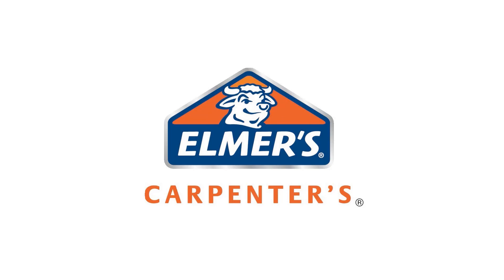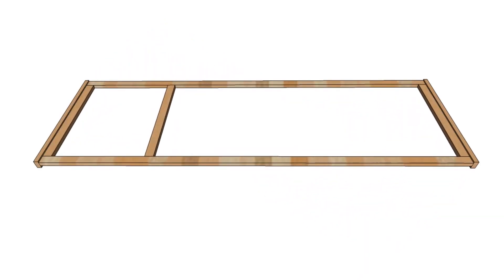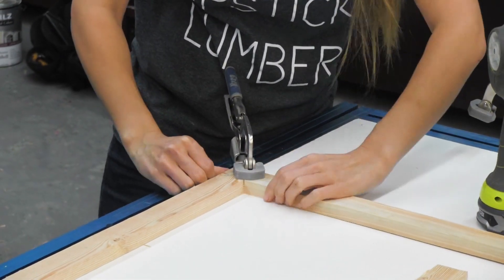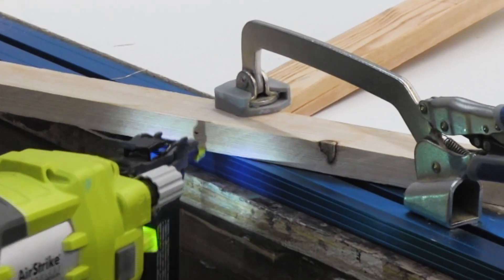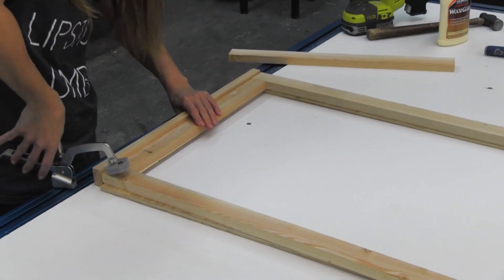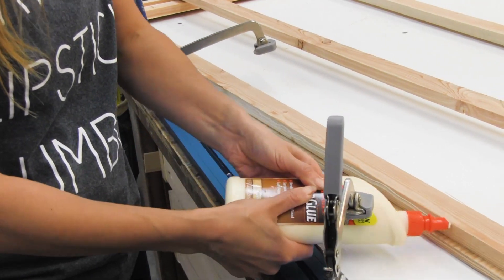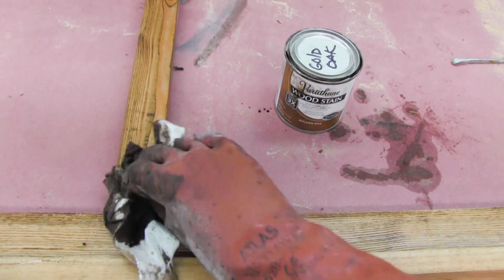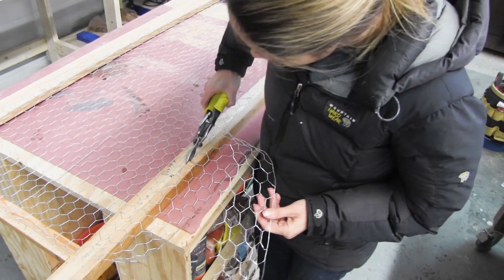How to Make Chalkboard Chicken Wire Christmas Card Display Frame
Display your Christmas cards with this beautiful DIY Chicken wire frame
with chalkboard! When the Holidays are over, use as a clipboard for
photos and more!